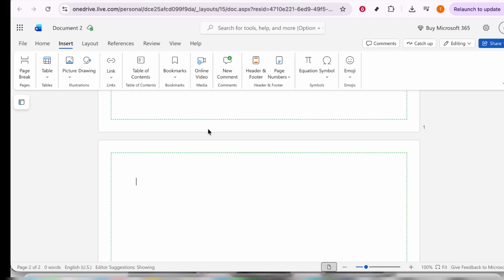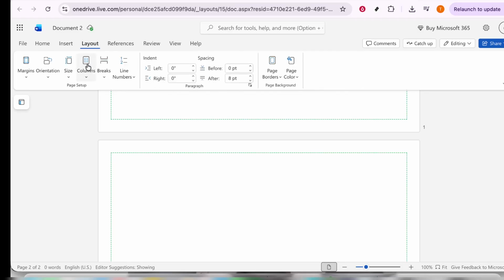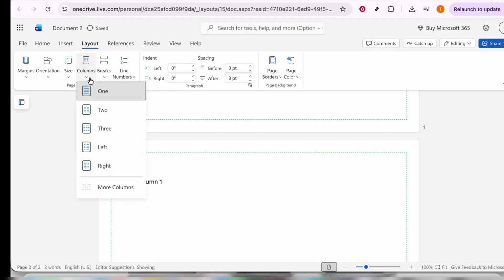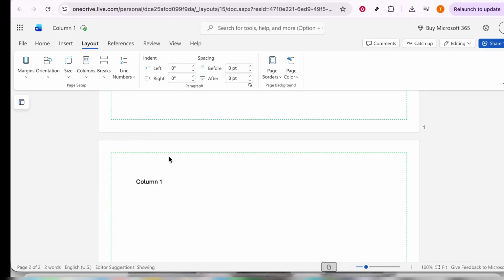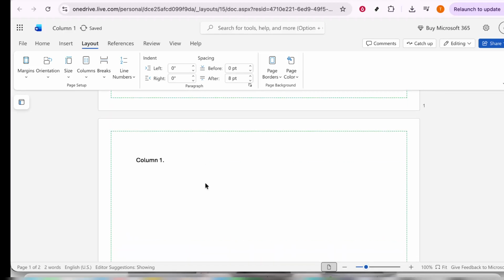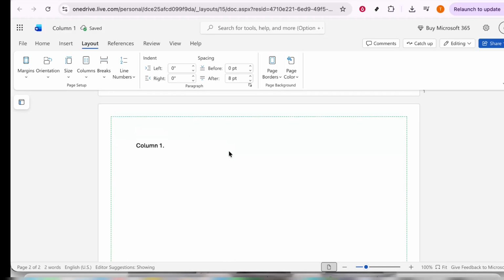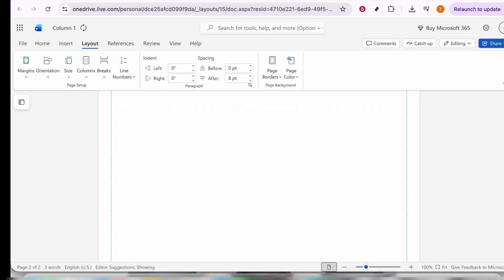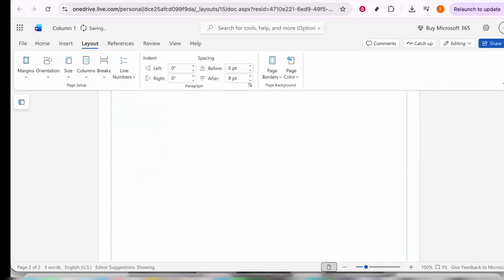How to Create Columns in Word | Quick Tutorial 2026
In today’s video, I show you how to create columns in Word.